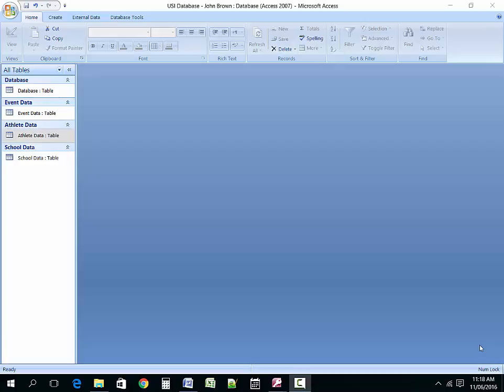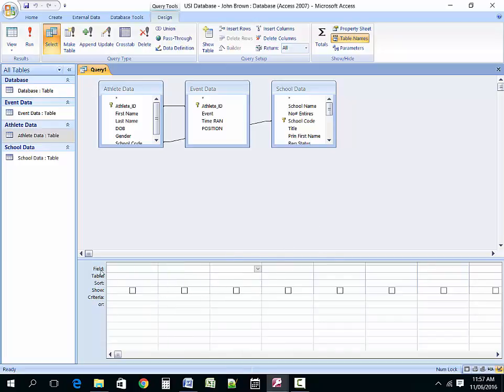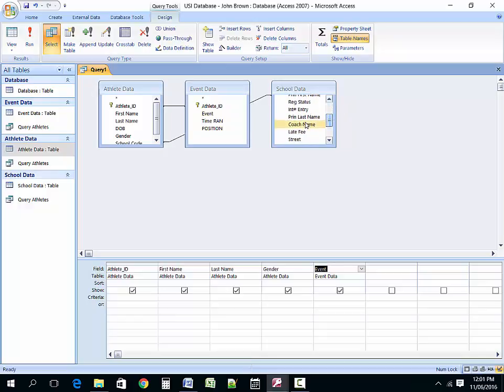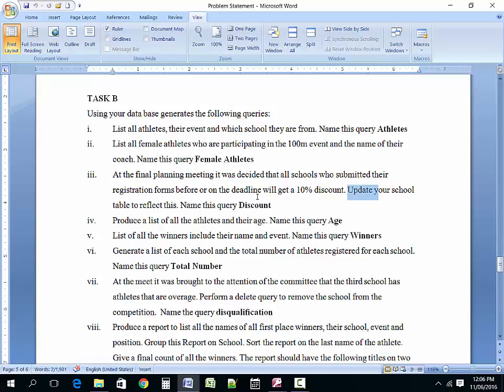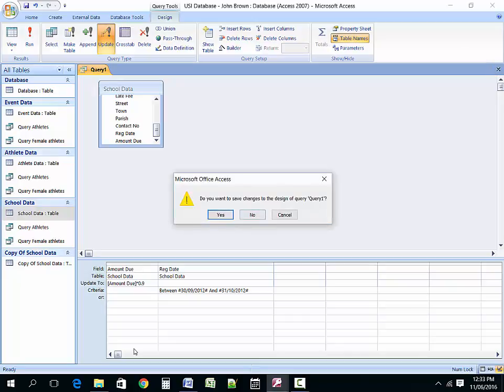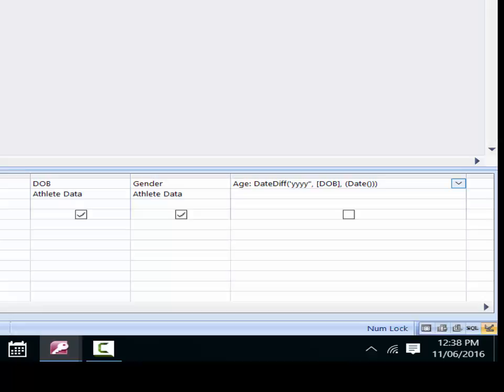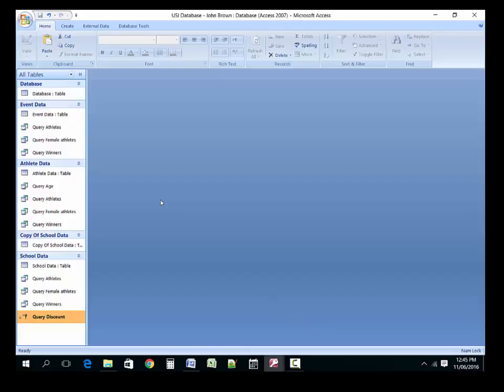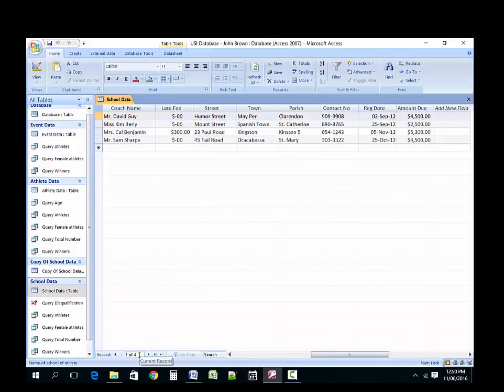USI IT SBA LECTURE 6 CREATING QUERIES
This video will help you to create your videos for your USI IT School Based Assessment